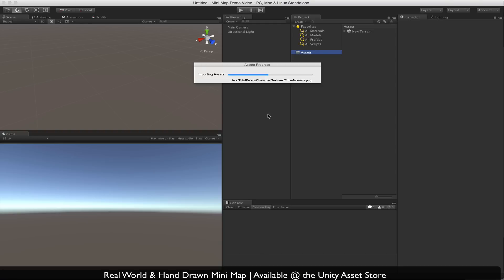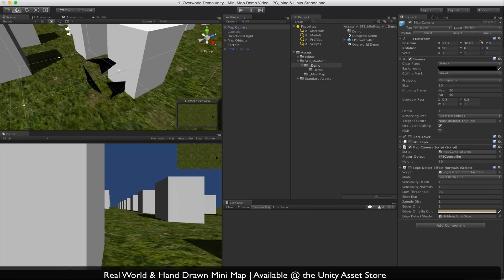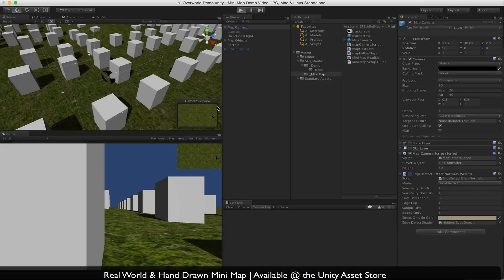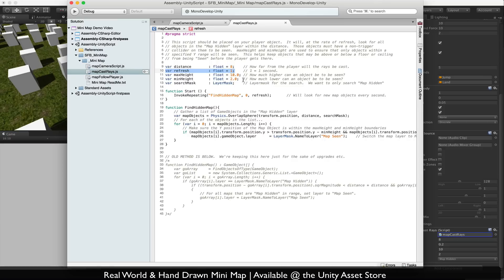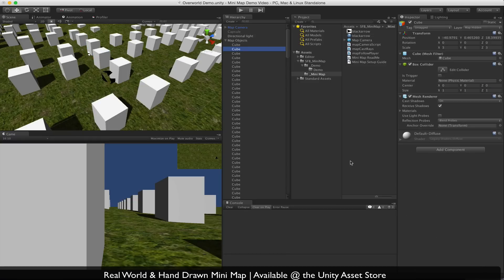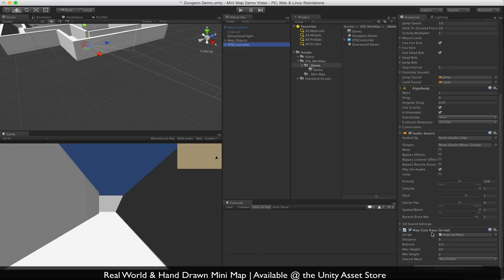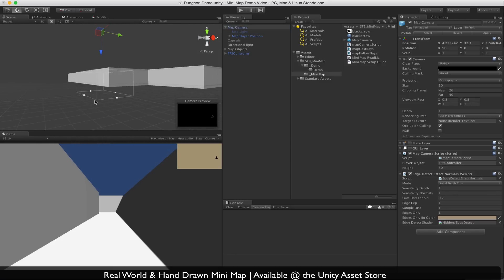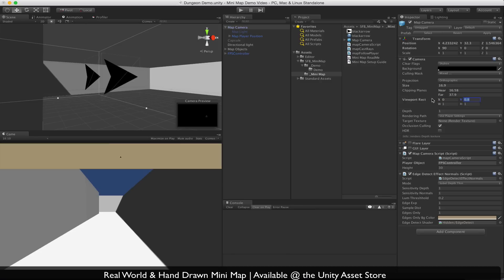Mini Map Instructions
Instructions on setting up the Mini Map package.  Will help get over some common problems @ the start, usually to do with Layers not being set when you import the package.